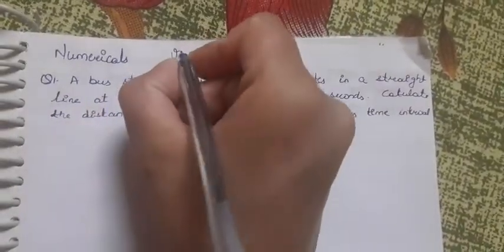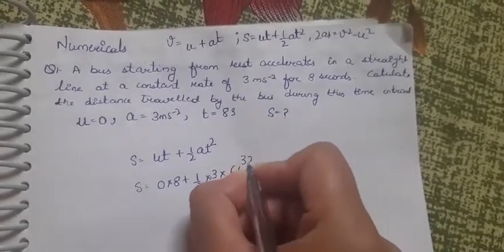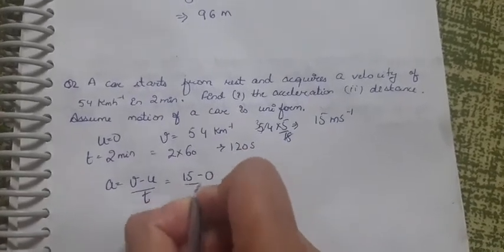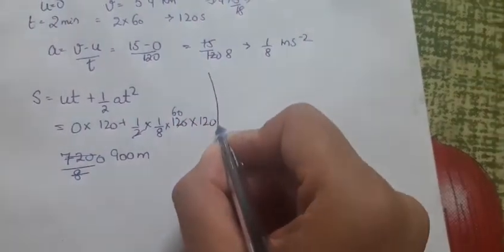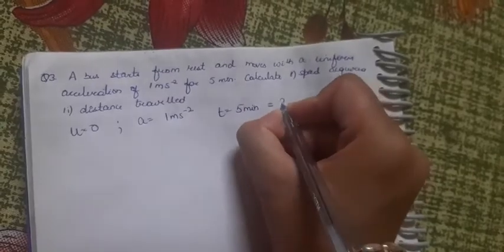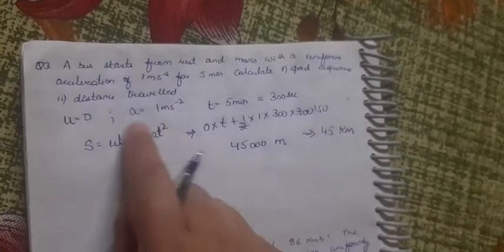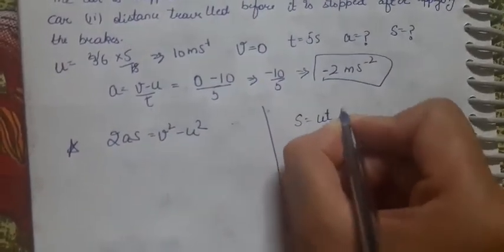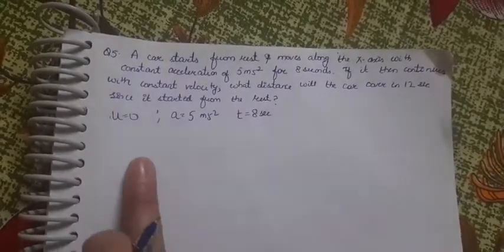Class 9 motion 10